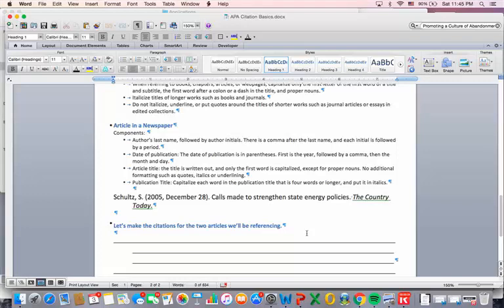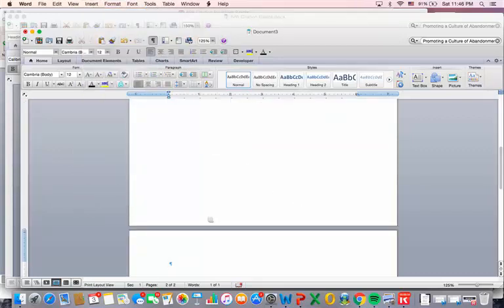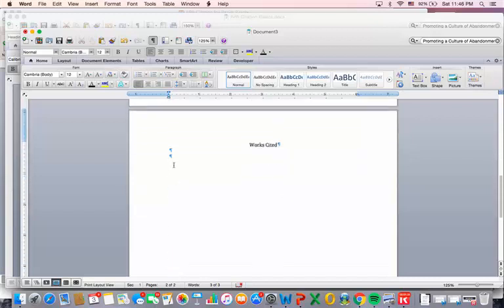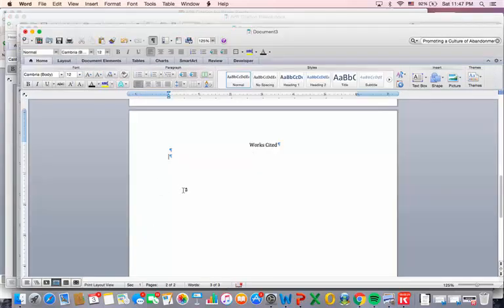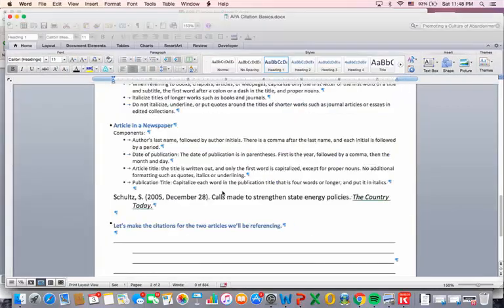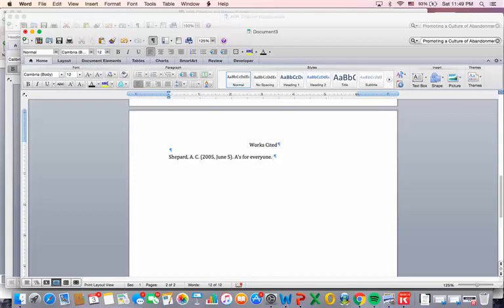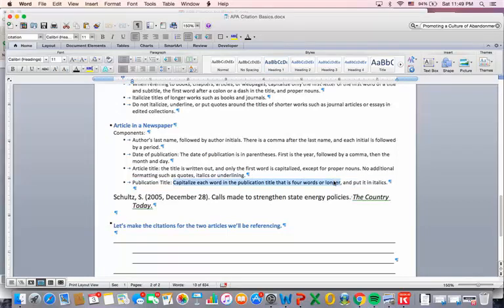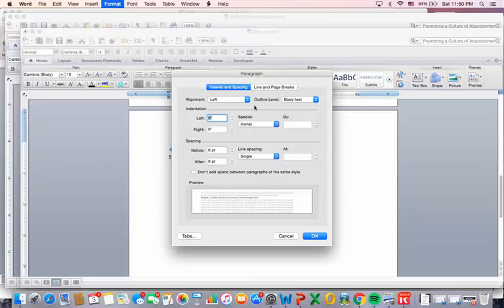APA Citations for Paper 2 Part 2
This part guides you through the first entry on your works cited page using the following:
--Article information in the back of your reader.
--"APA Citations Basics" Handout
--"Paper 2 Checklist"